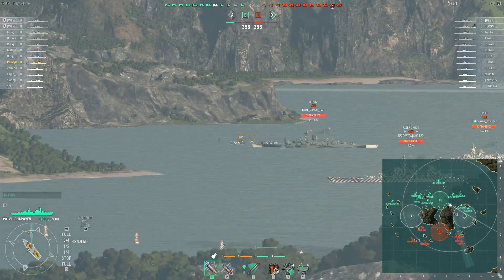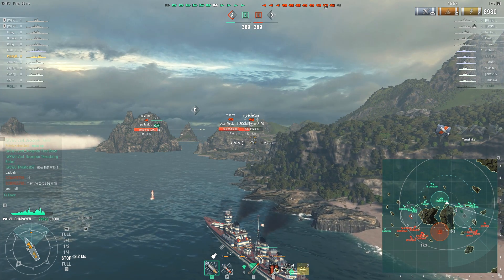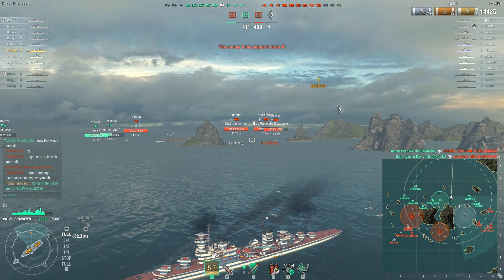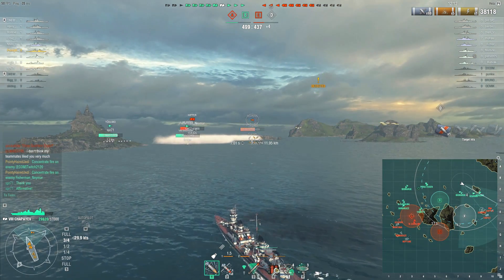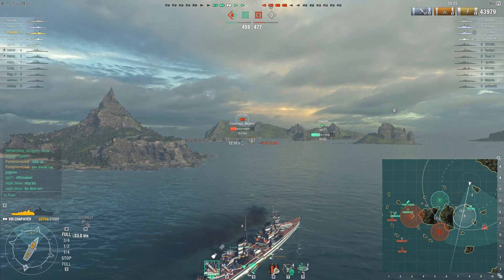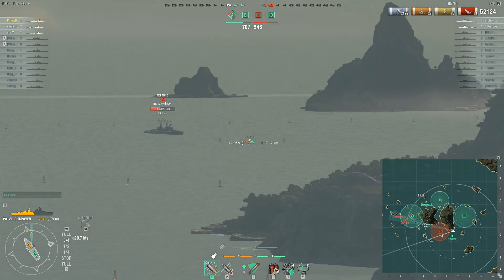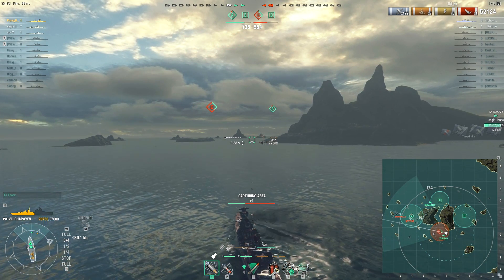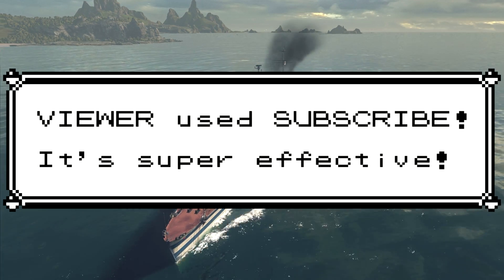Chapayev / Two Brothers / "Optimum Radar"